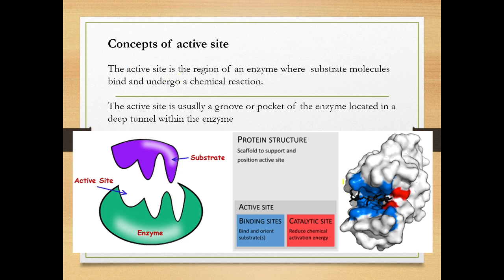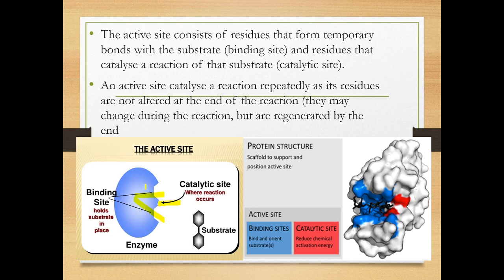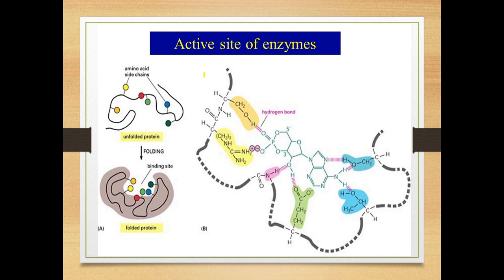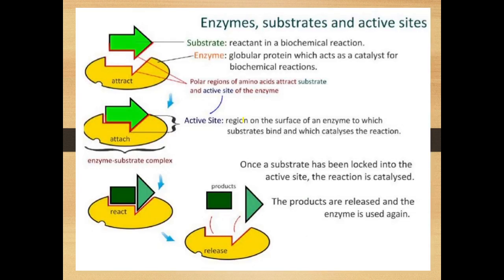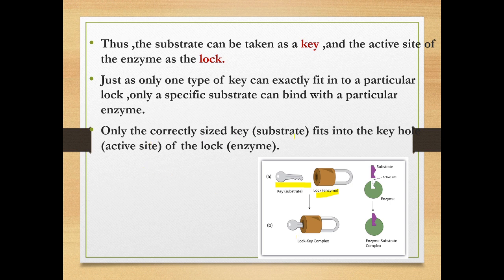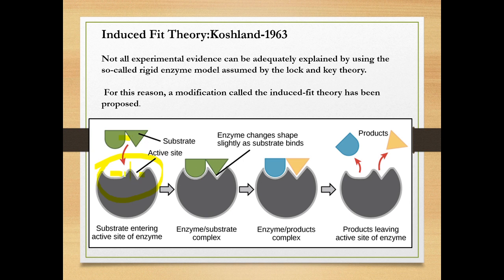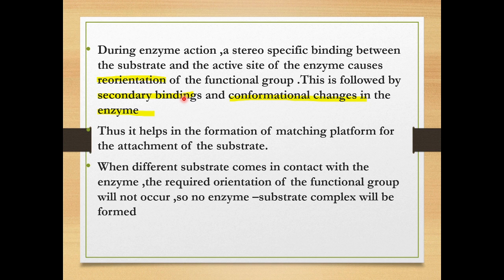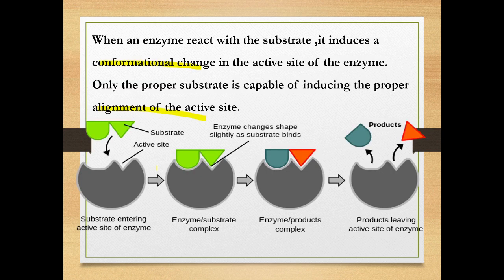Mechanism of Enzyme Action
Active site  II  Lock & key hypothesis  II  Induced fit hypothesis